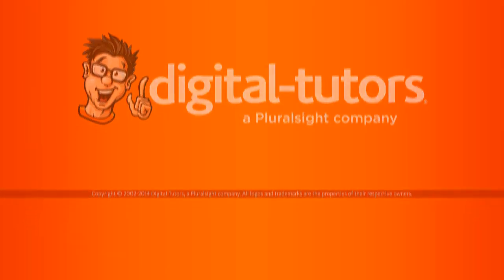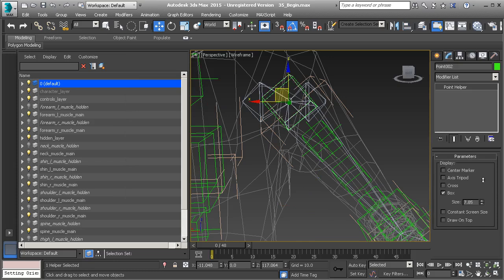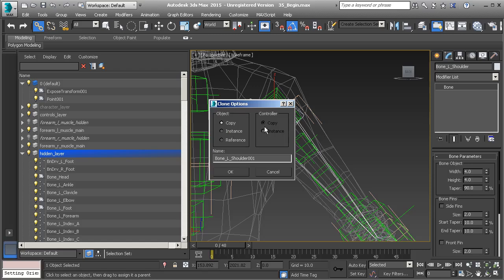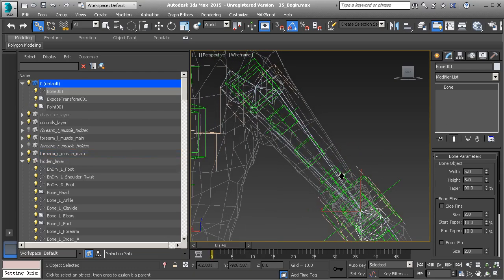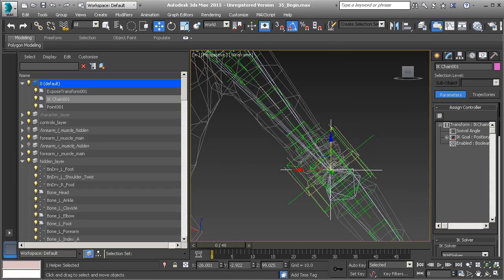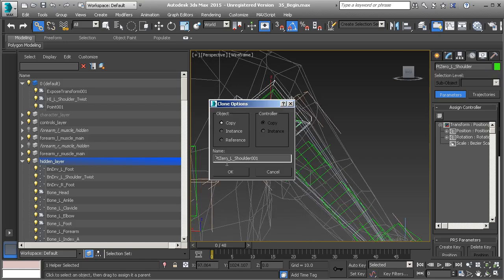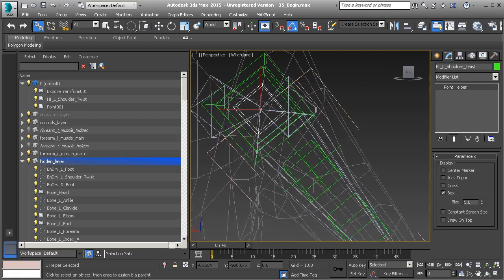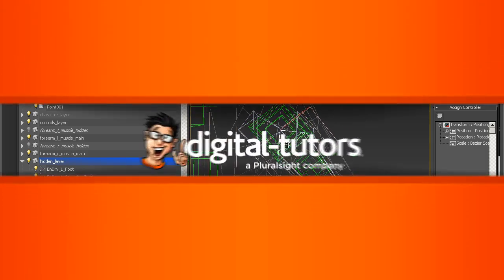35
Setting up the shoulder's counter twist system